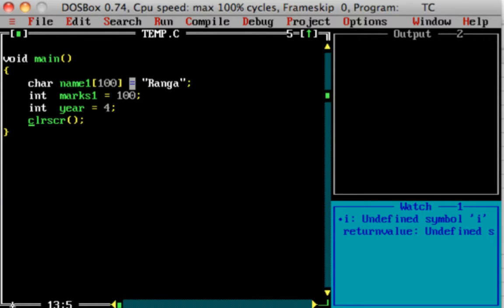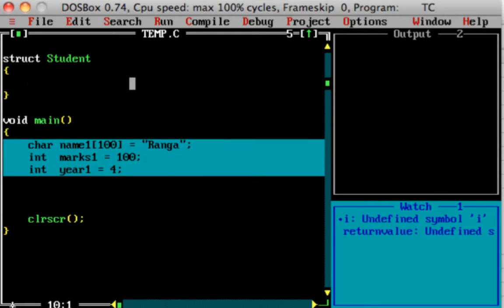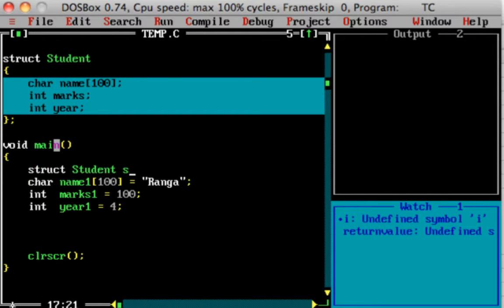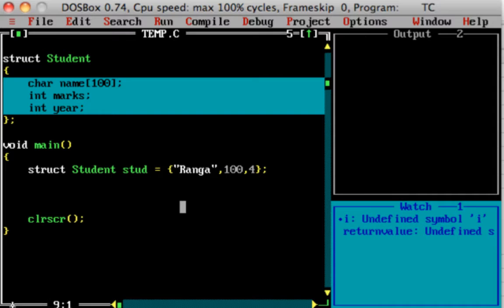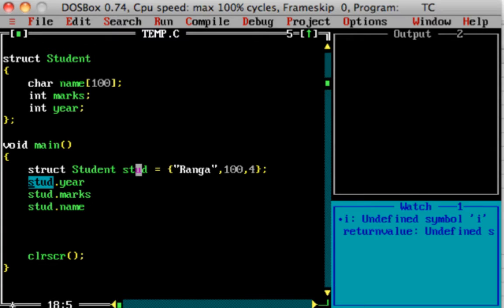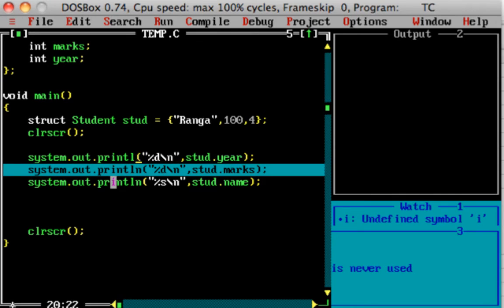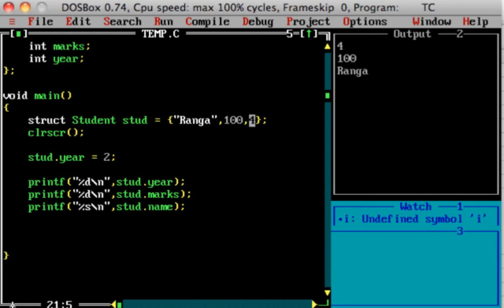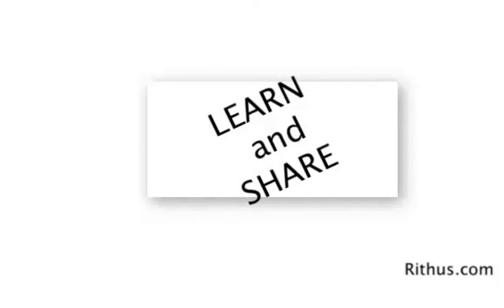C tutorial for beginners in Telugu - Structures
Watch our Most Watched Videos

Learn from our Amazing Catalog

C tutorial for beginners in Telugu - Structures. All videos for more. Tutorial for beginners with examples, Interview Questions and Concepts. Udemy